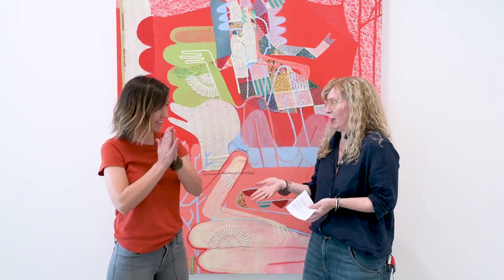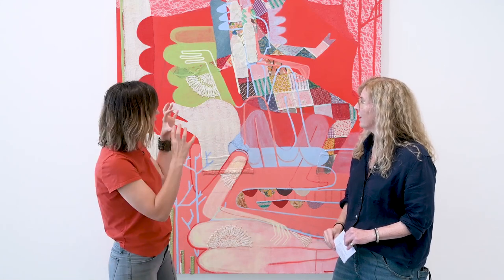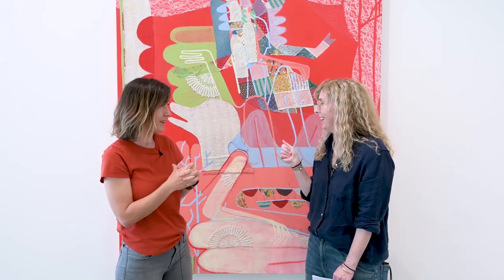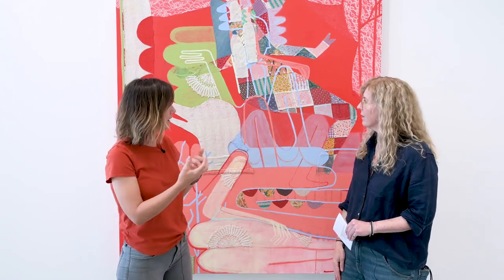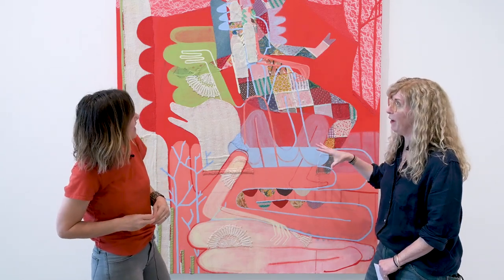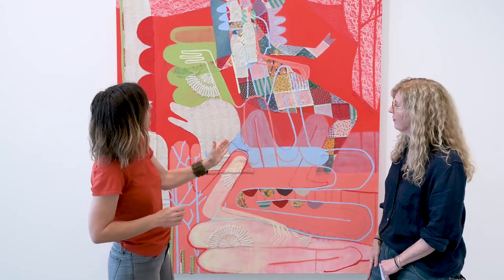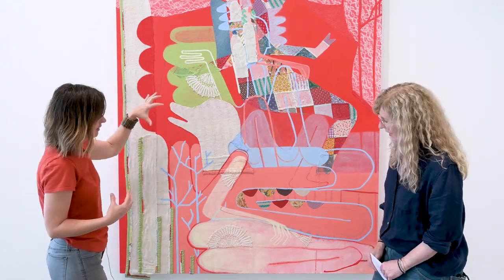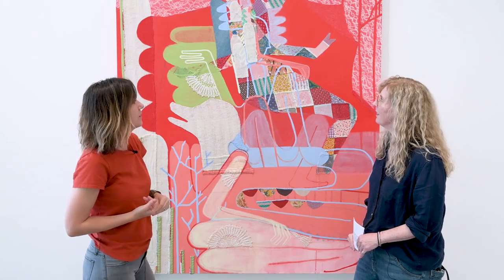Sit Down with Sarah - Featuring Katie Davis